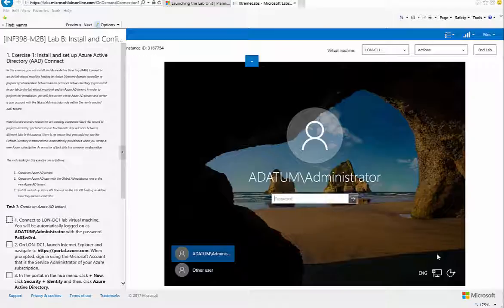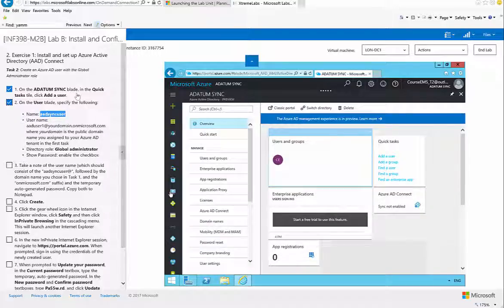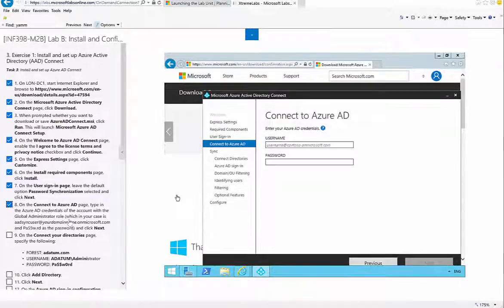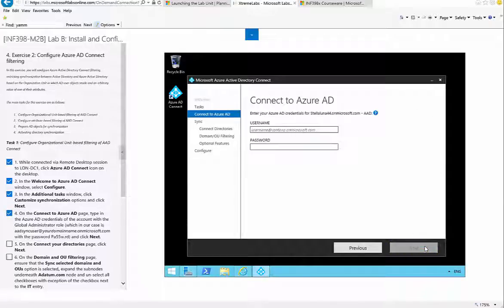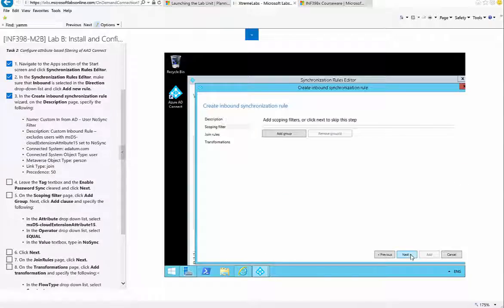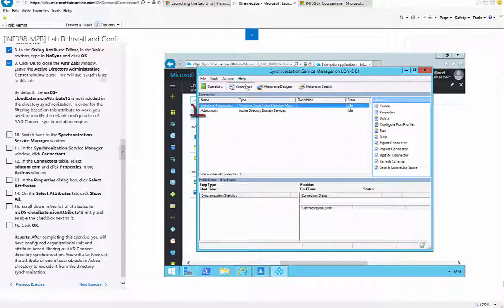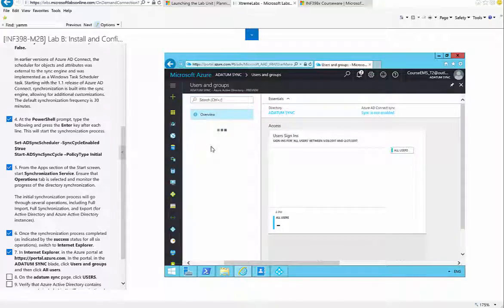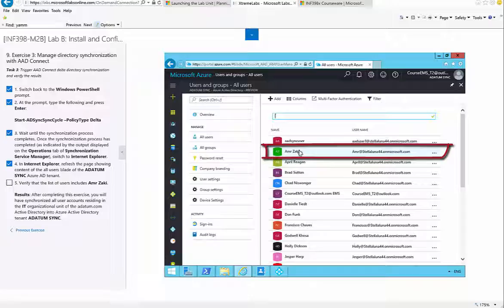INF398x M2B 1 REX 2